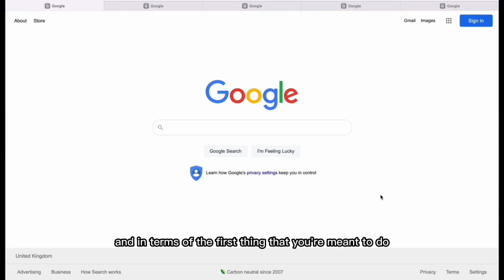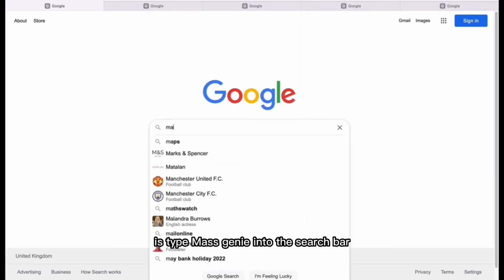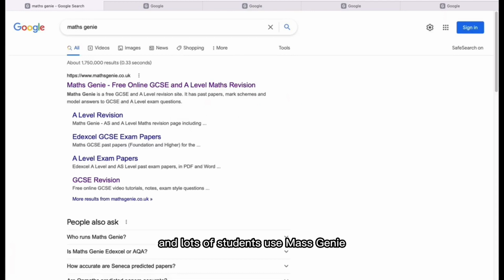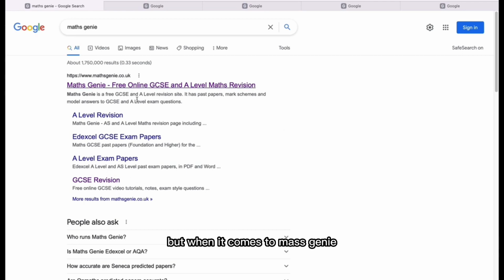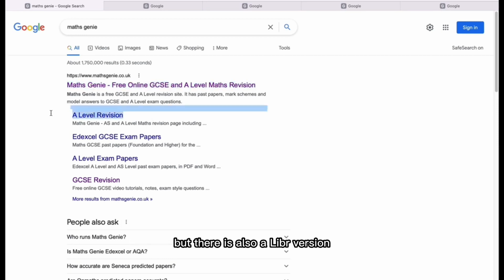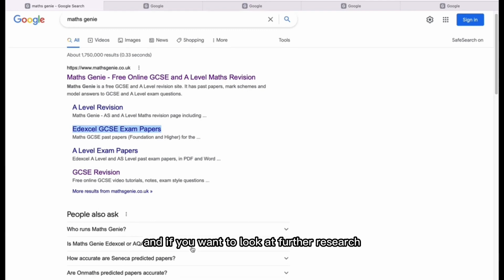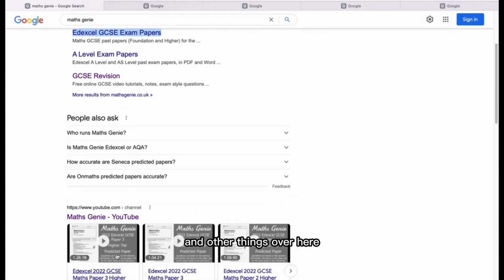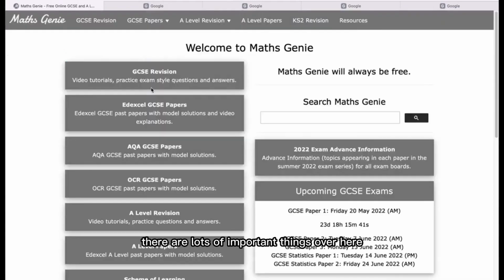HOW to ACCESS MATHS GENIE?✅HOW to GET A GRADE 9 in GCSE Maths?🔥(tutorial and live demonstration!)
In this video I will explain how to access maths genie to get a grade 9 in gcse maths. Maths Genie is one of the most appreciated gcse maths websites and a lot of students ask me is maths genie good and if so how to use maths genie effectively. I hope this will be a GCSE educational video you will not regret watching. I will cover a lot of things that no one really tells you in my playlist. This video will cover a lot of things such as what I will do by step by step such as how to find maths genie as a lot of my students ask me a lot of questions regarding this such as how do I do maths genie problem solving. This will be a live tutorial and demonstration of me going to the website, going to a specific maths genie topic and explaining my tips and tricks. The best thing to do throughout your gcse maths revision is to ensure and be the best prepared as you are definitely going to face hurdles. All the videos on my channel are going to be straight to the point no nonsense videos. Please comment your thoughts on my GCSE maths advice. I know you want to know how to get a grade 9 and I hope this video will guide you in the right direction. This video is specifically tailored towards how to get a grade 9 in maths.

The Best GCSE Equipment - Save Time, Money & Ace your GCSEs:
Pencil Sharpener
30cm Folding Ruler